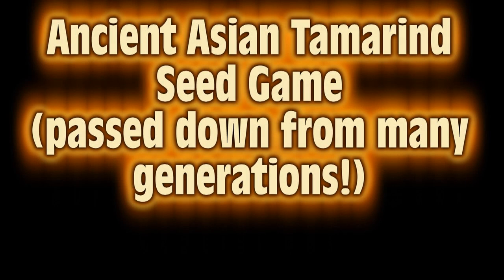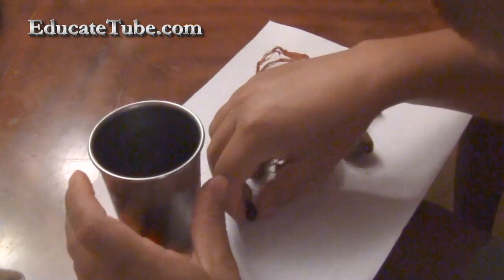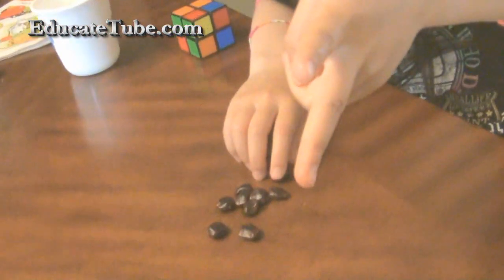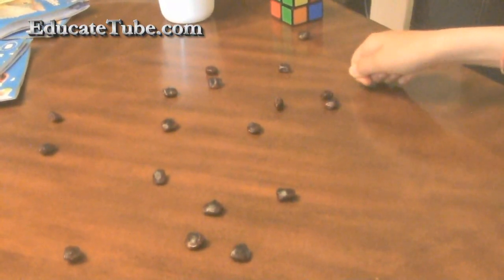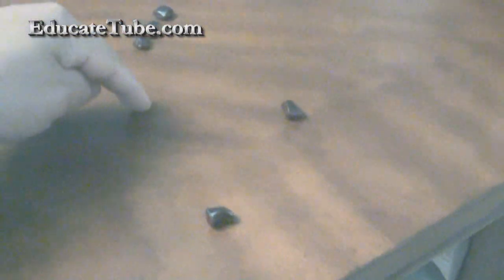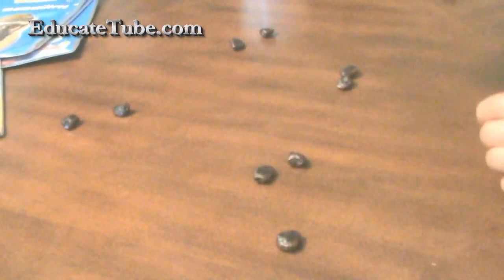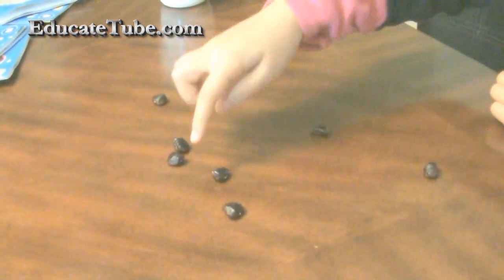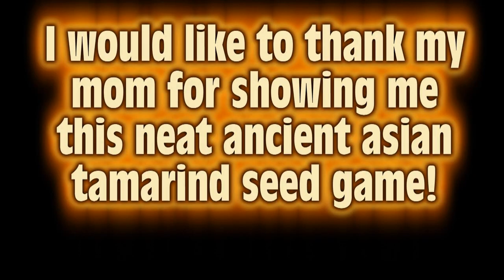How to play an ancient asian tamarind seed game old traditional south asian family game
Traditional ancient South Asian game.  Tamarind seed game.  Hundred years old game.  Passed down from many in my family.  Don't know where the game originated.